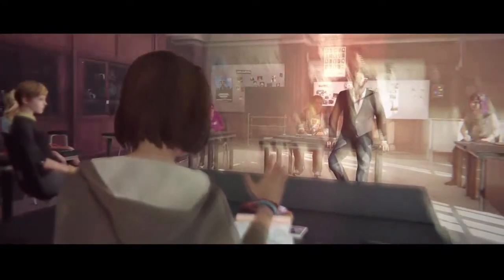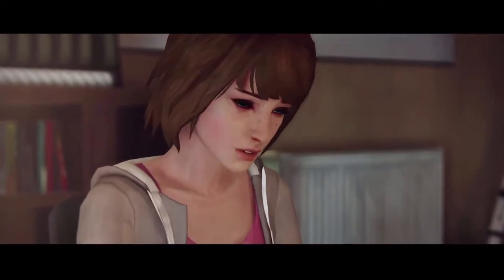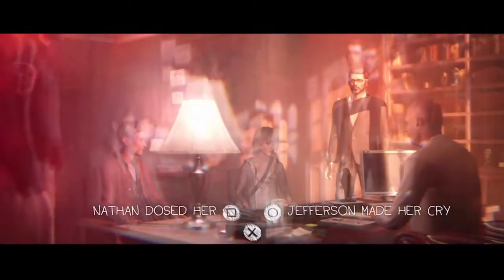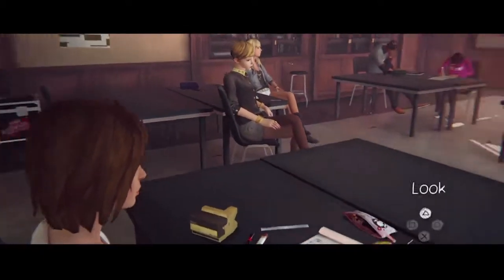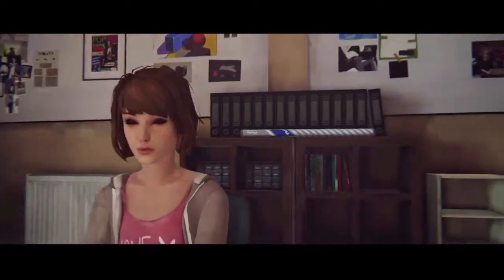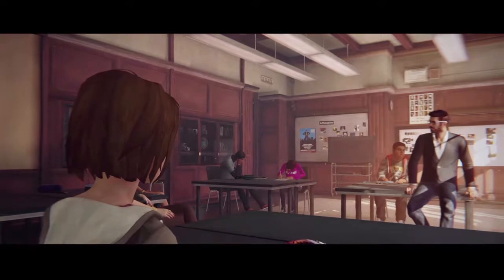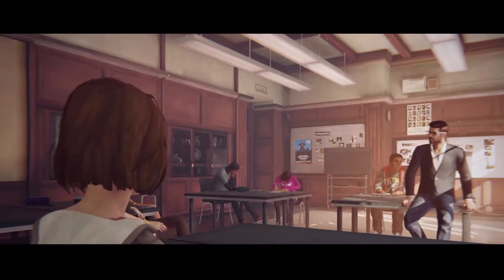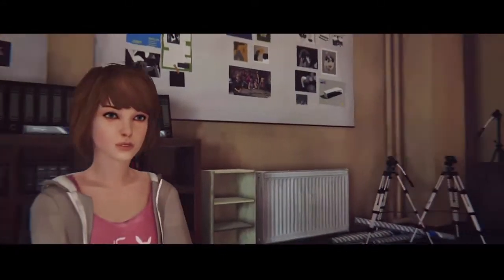Life Is Strange™ (Extras 004)